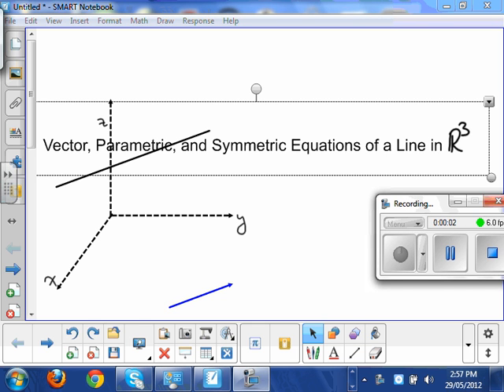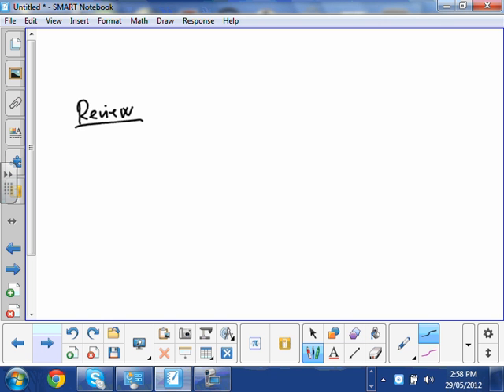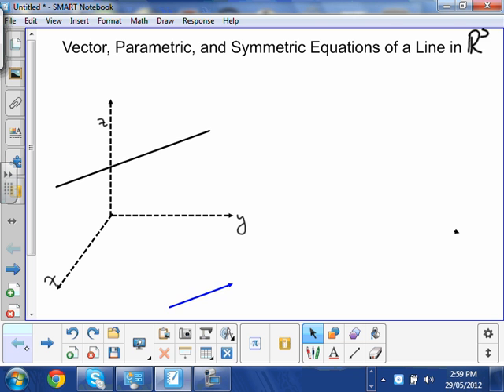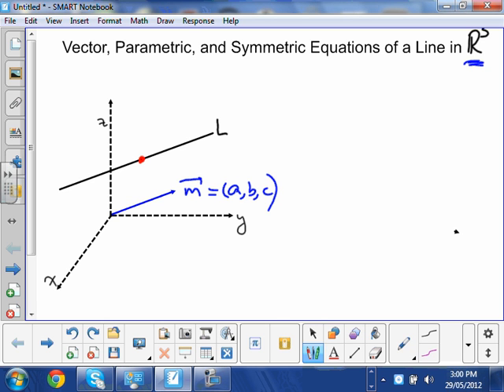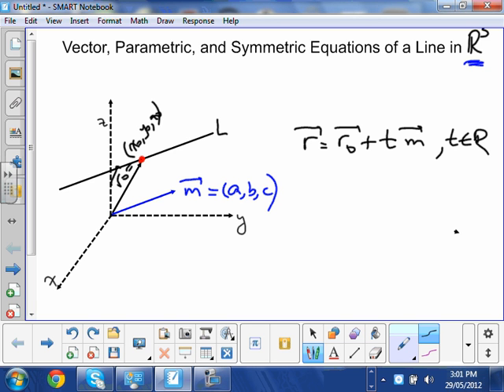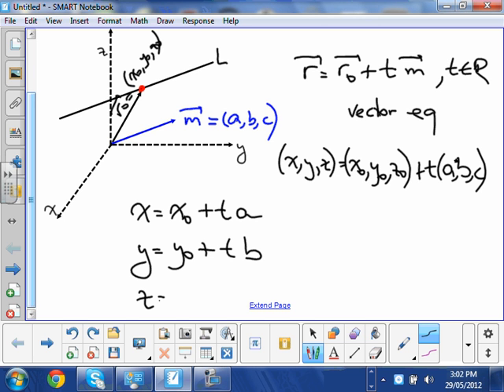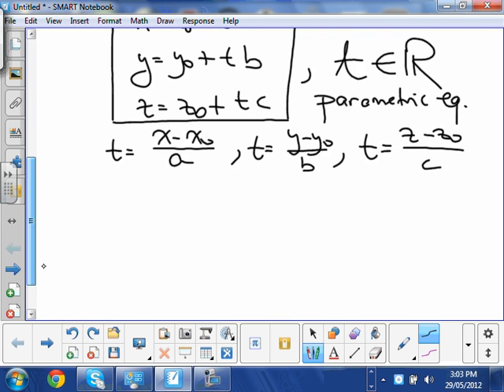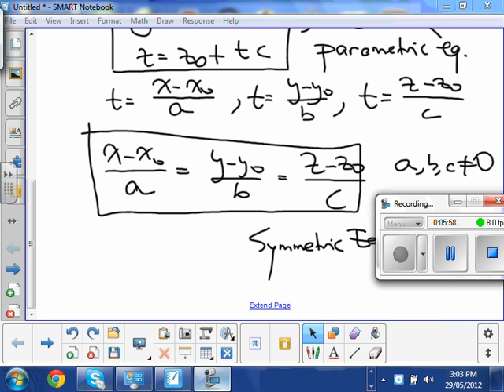Vector, Parametric, Symmetric Equation of a Line in R3.wmv